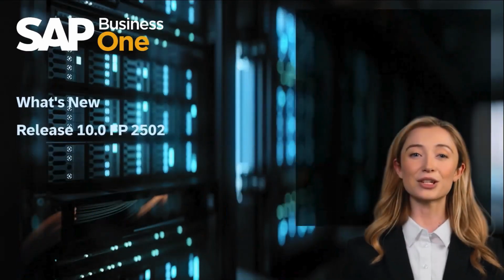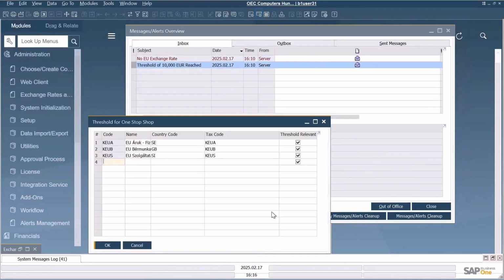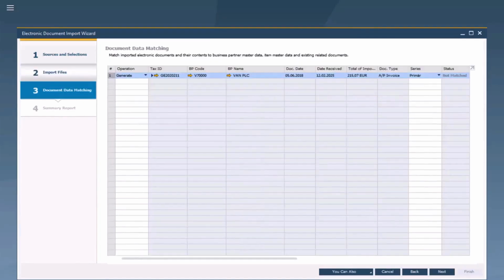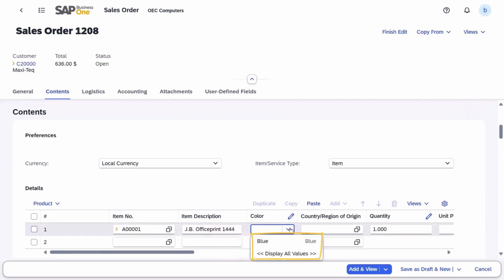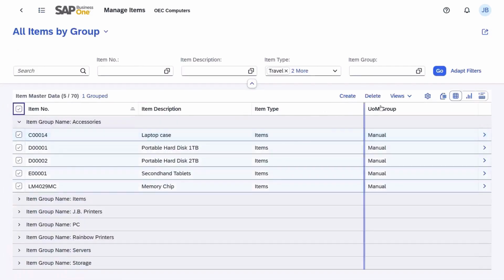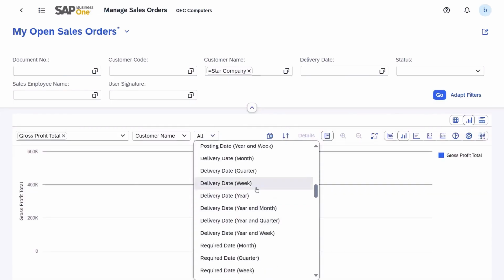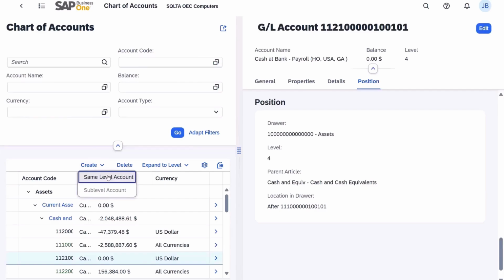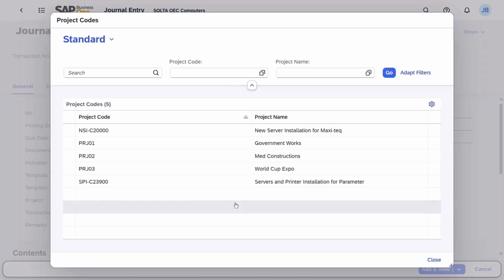What's New in SAP Business One 10.0 FP 2502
🚀 Νέες δυνατότητες στο SAP Business One 10.0 FP 2502! 🌟
Η τελευταία έκδοση του SAPBusinessOne φέρνει σημαντικές βελτιώσεις και νέα εργαλεία για ακόμα πιο αποδοτική διαχείριση επιχειρησιακών διαδικασιών
 ✅ Threshold Monitor για το One Stop Shop Regime
 ✅ Electronic Document Import Wizard με υποστήριξη ZUGFERD
 ✅ Βελτιωμένη εμπειρία χρήστη στα User-Defined Values
 ✅ Νέα & βελτιωμένα Linked List Views
 ✅ Προηγμένη απεικόνιση δεδομένων σε List View
 ✅ Νέες εφαρμογές στο SAP Business One Web Client
 Δείτε πως στο παρακάτω βίντεο! 🎥
🚀 New Features in SAP Business One 10.0 FP 2502! 🌟
The latest release of SAPBusinessOne brings significant enhancements and new tools for even more efficient business process management
 ✅ Threshold Monitor for the One Stop Shop Regime
 ✅ Electronic Document Import Wizard with ZUGFERD support
 ✅ Improved user experience in User-Defined Values
 ✅ New & enhanced Linked List Views
 ✅ Advanced data visualization in List View
 ✅ New apps in SAP Business One Web Client